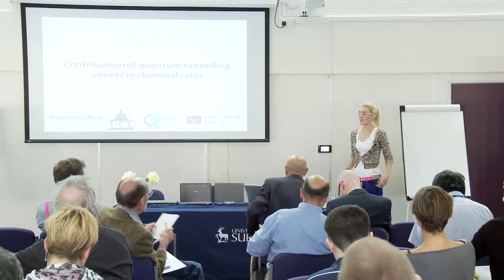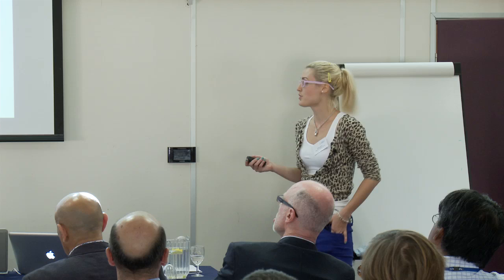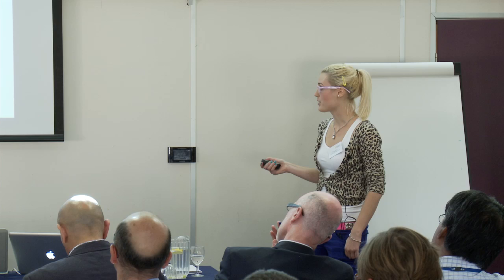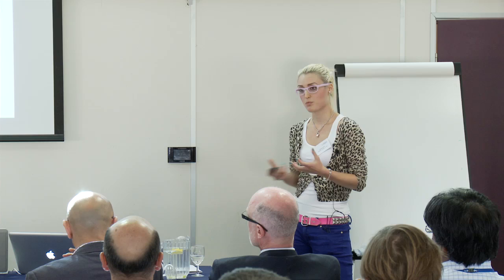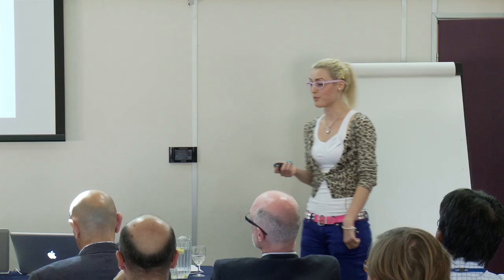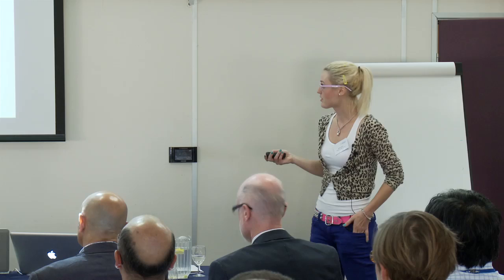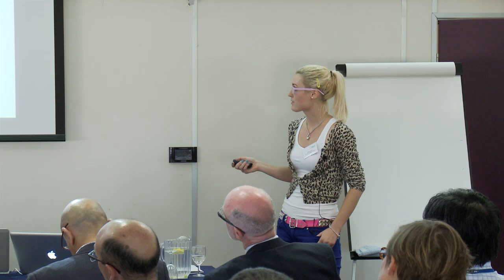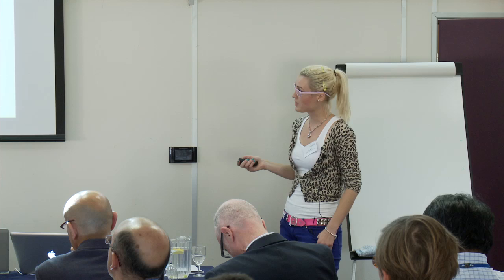Quantum Biology: Current Status and Opportunities - Janet Anders Keynote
Workshop "Quantum Biology: Current Status and Opportunities"

17 - 18 September 2012, University of Surrey, UK

Evidence has recently emerged that plants use a form of quantum computing to calculate how best to direct energy through their photosynthetic apparatus. Scientists have also discovered that birds, insects and other animals appear to use entanglement (what Einstein called "spooky action at a distance" to detect the earth's magnetic field). And there is solid evidence that enzymes, those metabolic workhorses that drive much of the action in our cells, use the process known as quantum tunnelling to accelerate chemical reactions.

The workshop sponsored by the Institute of Advanced Studies at the University of Surrey, BBSRC (Biotechnology and Biological Sciences Research Council) and MILES Programme at Surrey (Models and Mathematics in Life and Social Sciences) proved to be a great success and was attended by some of the leading researchers in this exciting new interdisciplinary field from across the world.
As well as Surrey's own Professors, Jim Al-Khalili (a theretical physicist) and Johnjoe McFadden (a microbiologist), speakers included Paul Davies (Arizona), Vlatko Vedral (Oxford), Greg Engel (Chicago), Greg Scholes (Toronto), Thorsten Ritz (UC Irvine), Alexandra Olaya-Castro (UCL), Nigel Scrutton (Manchester) and Jennifer Brooks (Harvard). Topics covered included reports on recent experiments in biology and the latest theoretical calculations to model a range of biological processes.

In bringing together such a diverse group of scientists, the workshop was hugely successful in sowing the seeds for future collaborations and potential funding opportunities for further research. Most importantly, it has established the work being carried out at Surrey on the international scene.

In order to consolidate and grow local research interest in the field, the University of Surrey will be holding regular research seminars on quantum biology throughout the current academic year, funded by BBSRC, given by some of the leading researchers in the field.
A dedicated Quantum Biology website featuring forthcoming events and news will be available soon. Please check Workshop Report page for updates.